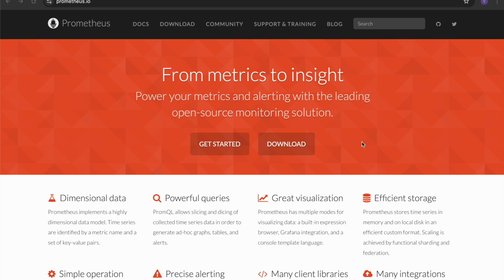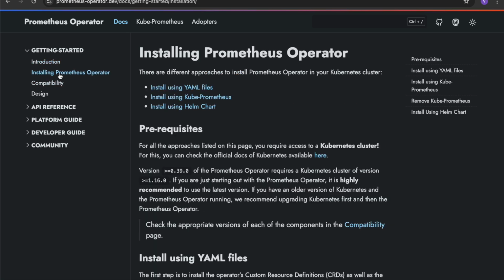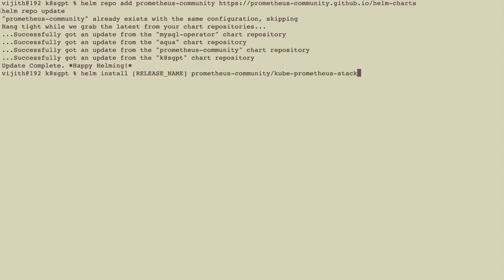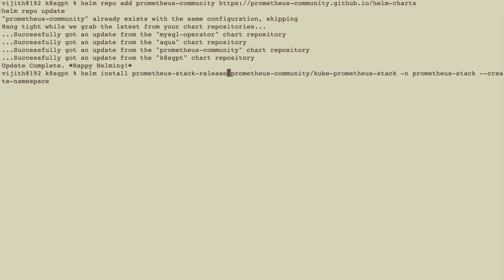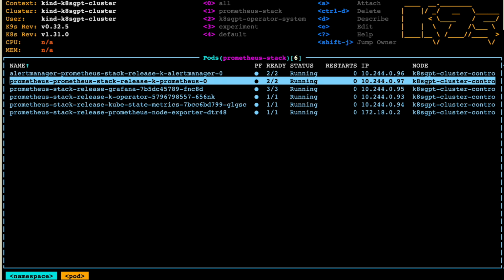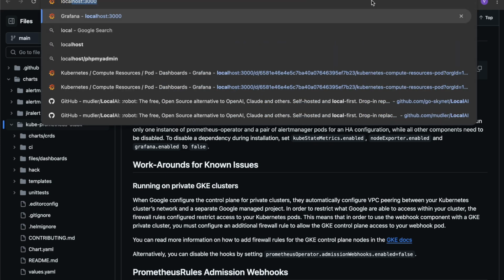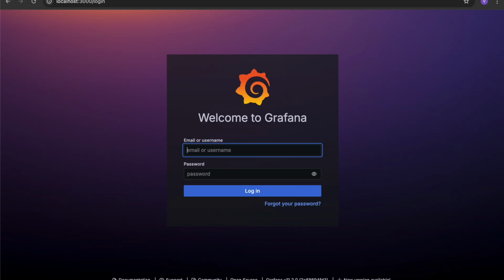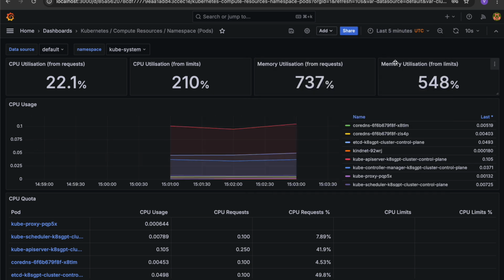Start monitoring Kubernetes in 5 mins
Prometheus operator is the quickest way to get started with prometheus grafana stack. In this video we look at how prometheus operator can be installed using helm to setup prometheus grafana stack.

0:00 Introduction
0:42 How to find install info
1:42 Installation demo
4:00 Access grafana in local with port forward
4:34 default username and password of grafana in prometheus operator
5:18 Default grafana dashboards in installation
5:50 Conclusion